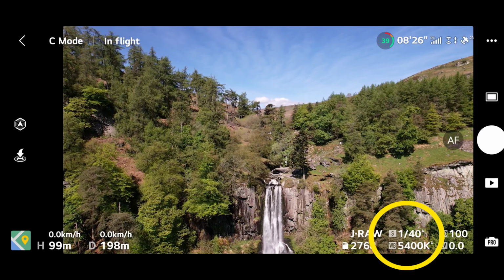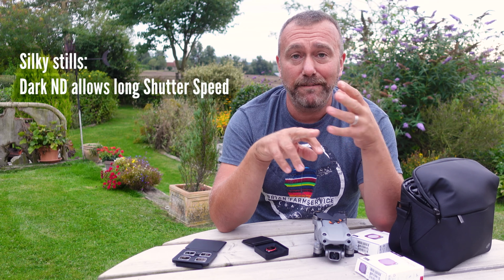Silky Smooth Air 2S & Mini 2: Quick Guide to Long Exposure Video, ND Filters & Polarizers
00:00 Start
01:50 Why use NDs
03:10 How ND Neutral Density filters work
04:00 Exposure Triangle in 2 mins
8:50 Polarised Filters

A quick and easy guide on how to get silky smooth videos and stills when filming waterfalls and more.  I explain the Exposure Triangle, the 180' rule and how ND Filters help you get a smooth cinematic look to all video, but especially with some great effects with fast flowing water in rivers and waterfalls.  I explain how ND filters work, what the ND numbers mean, how they relate to camera stops and how polarized filters cut down glare and reflections when filming over water and the ocean.
Plus I show more of cinematic Iceland, because it's such an amazing place.
I disable mid-roll adverts on my videos to make things nicer to watch!
For anyone that wants to buy me a beer, my paypal is:
or better still, buy me a beer each month, get more help and behind the scenes stuff by joining my channel
Images to purchase in multiple formats with easy shipping to USA, UK & Worldwide:

Thinking of getting the DJI Air 2S, the FPV, Mini 2, the Mavic Air 2, the Mini or any other DJI drone or gimbal? Help me & my channel by clicking
through to DJI or Amazon to look at their offers.
DJI Mini 2: UK USA
DJI Mavic Mini 1: UK

Freewell All day ND set: UK

My recommended Micro SD Card:
Sandisk Ultra high speed write

Ultra fast USB Flash Drive

commission which helps me buy more stuff to test and review for you.

Music in today's video:  'Ground Level Zero' and 'Liberations'